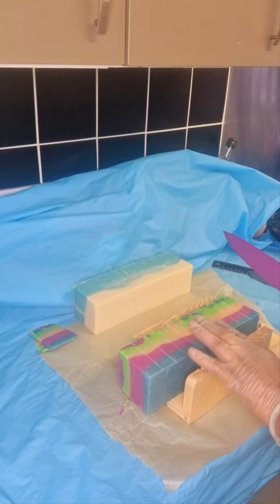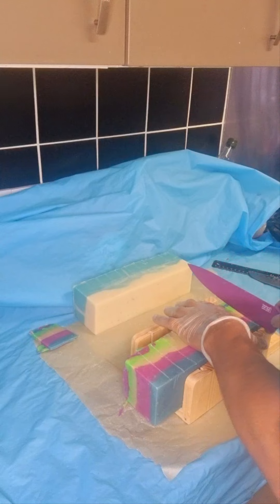Lets Cut Irish Sea Moss Soap❤️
Cutting irish sea moss soap made with amazing skin loving ingredients...